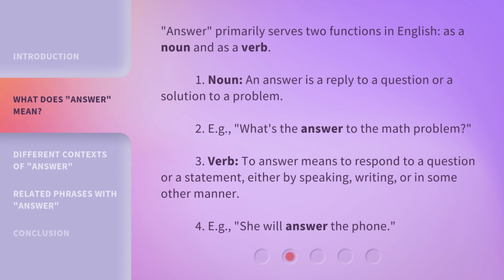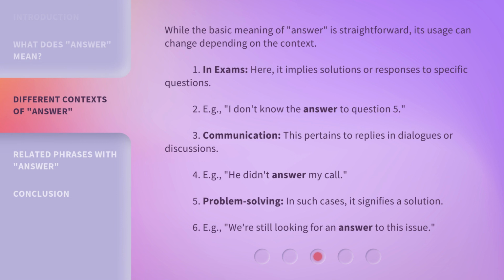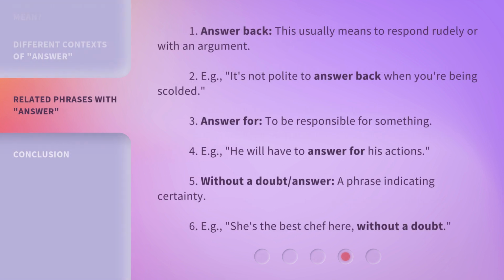Unlocking the Phrase "Answer"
Unlocking the Phrase 'Answer' • Learn the meaning, usage, and different contexts of the phrase 'Answer' in this informative video. Discover how to use it as a noun and a verb, and explore related phrases such as 'Answer back' and 'Answer for'. Expand your language skills with this captivating lesson!

00:00 • Introduction - Unlocking the Phrase "Answer"
00:25 • What Does "Answer" Mean?
00:57 • Different Contexts of "Answer"
01:37 • Related Phrases with "Answer"